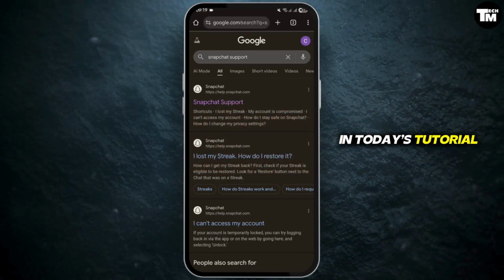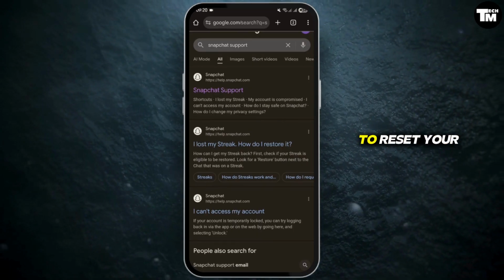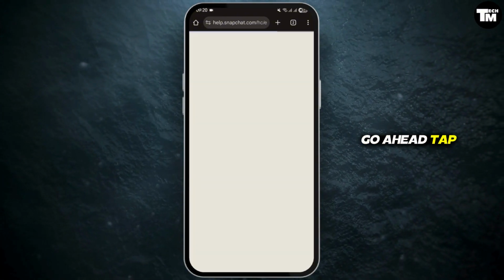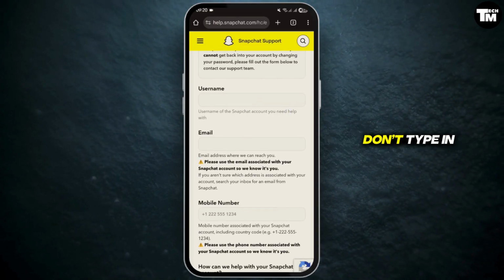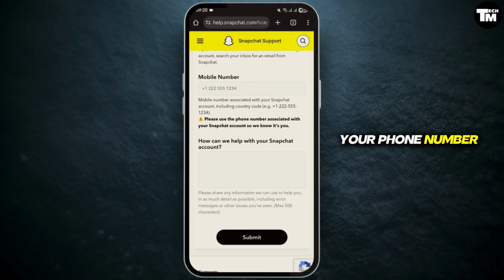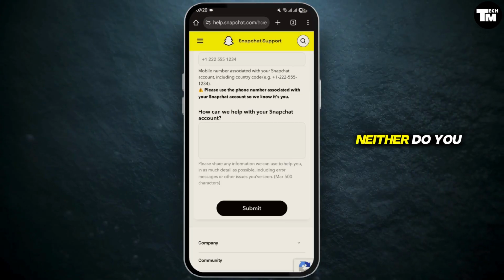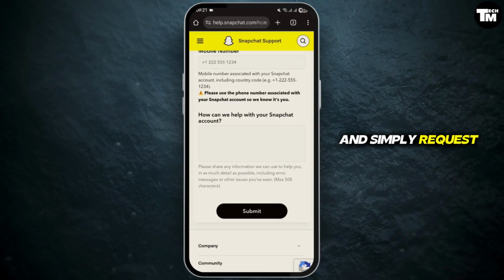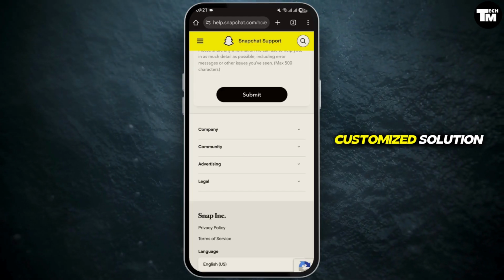How to Reset Snapchat Without Username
How to Reset Snapchat Without Username tutorial!

Timestamps:
0:00 Introduction
0:10 How to Reset Snapchat Without Username